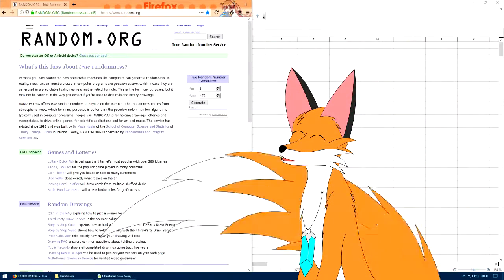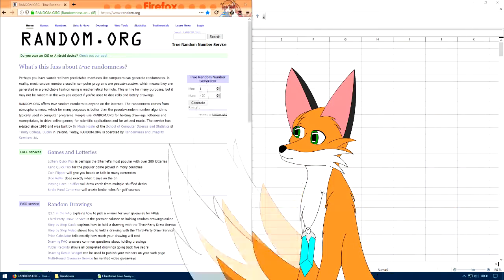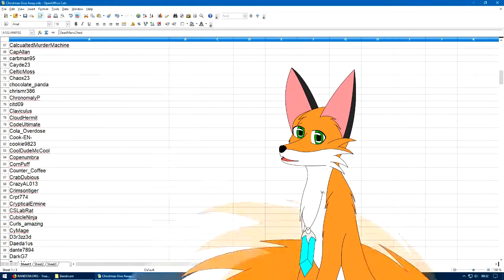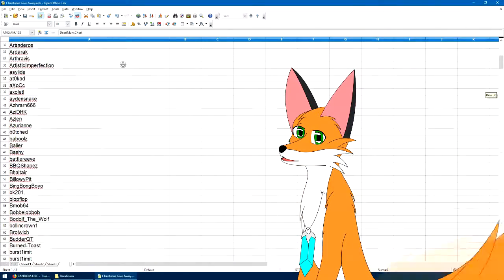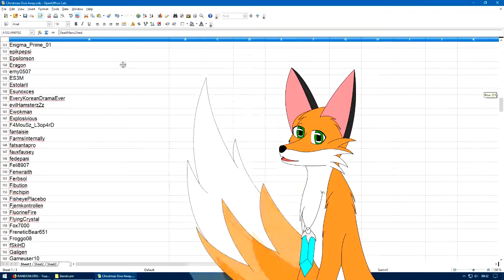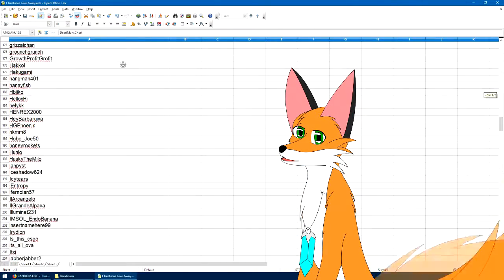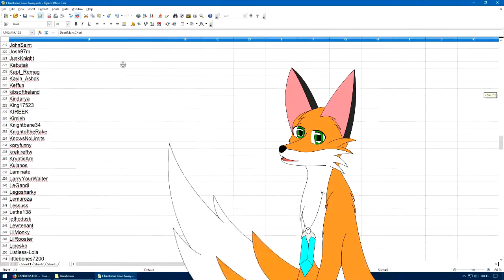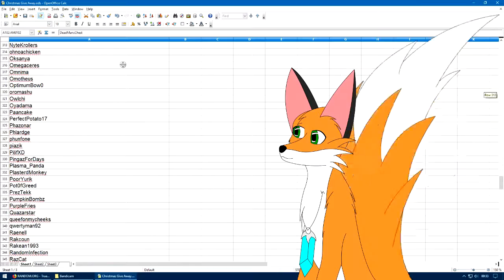Warframe Christmas Giveaway 11 December 2018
I announce today's winner. Turn in tomorrow to find out who tomorrows winner is.

Please note that this give-away is for PC players only.

Developed by Digital Extremes
Published by Digital Extremes and IAHGames(PC)